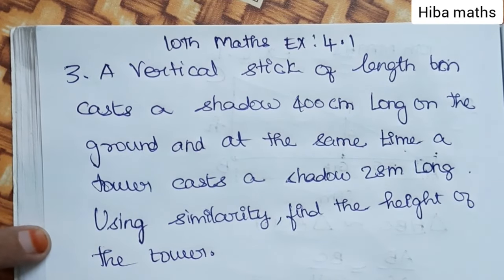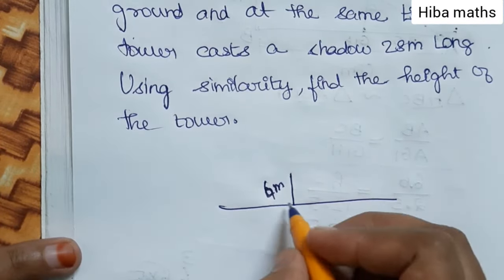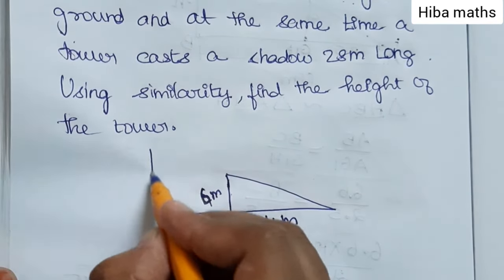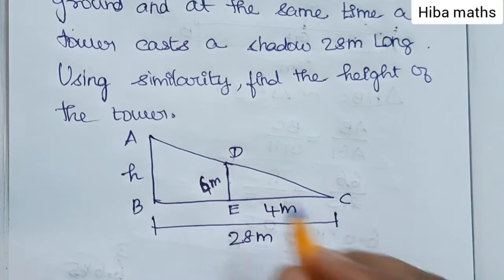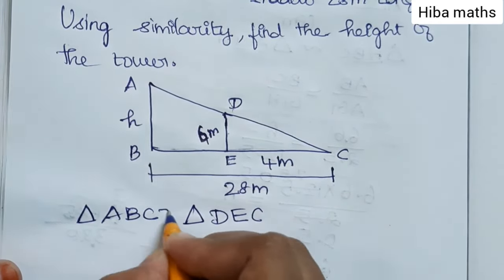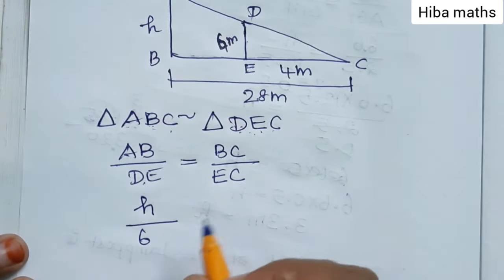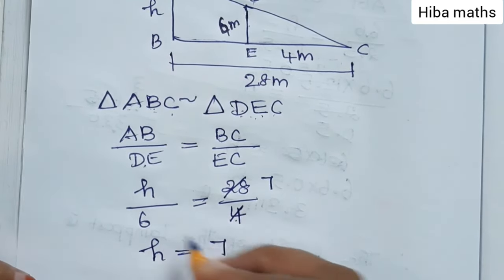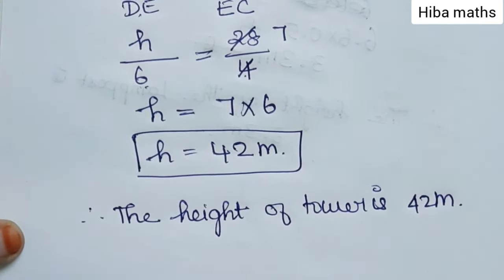10th maths chapter 4 exercise 4.1 question 3 tn samacheer hiba maths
10th maths chapter 4 exercise 4.1 question 3